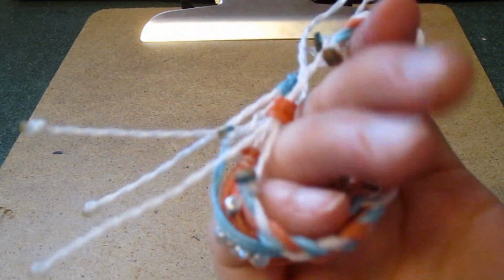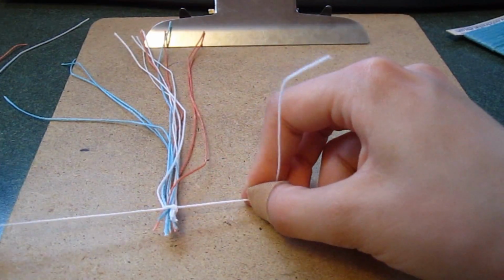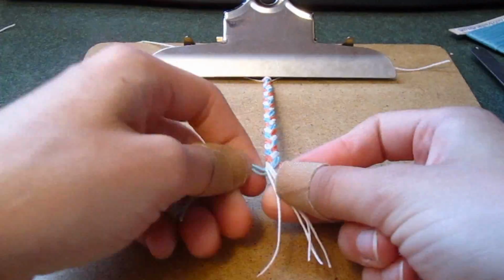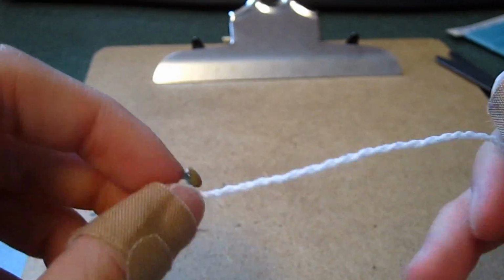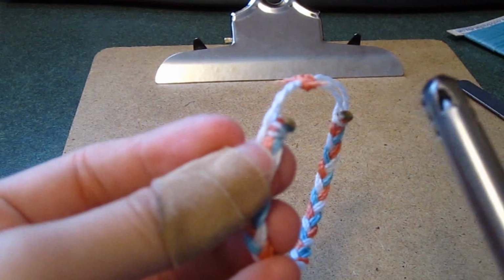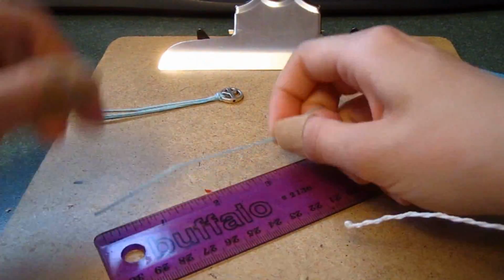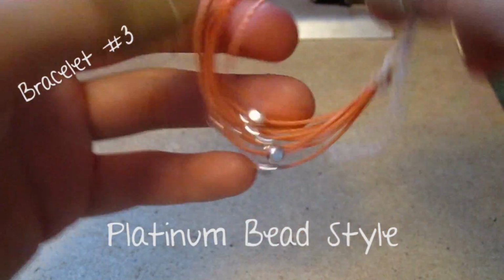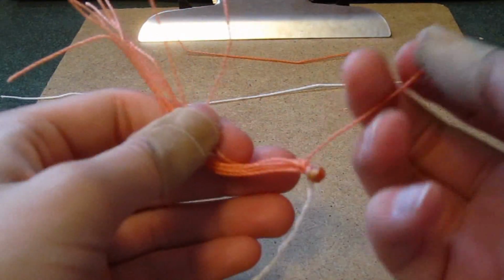3 Easy DIY Wax String Friendship Bracelets | Braided, Charm, and Beaded Bracelets!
How to make 3 different waterproof wax string friendship bracelets! I hope you guys like the tutorial!

***Quick reference to each of the 3 styles I show***
(1) Braided 0:22 (2) Connector Charm 8:24 (3) Platinum Beaded 12:32

! Check below for where to purchase the waxed polyester cord !

**Where to Purchase Waxed Polyester Cord**
Assorted Pack of 10
Single Colour Rolls (30 yards per Skein):

Spools (180 yards per spool):

Peace Sign Charm from Michael's Crafts (Bead Landing Brand).